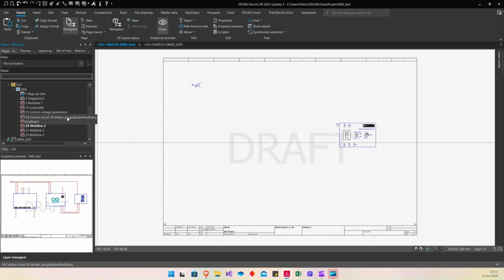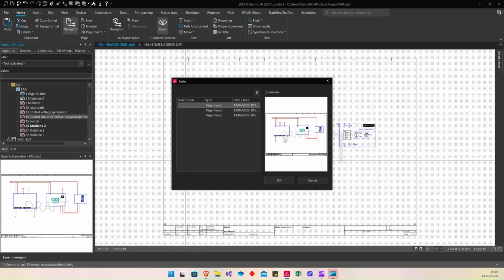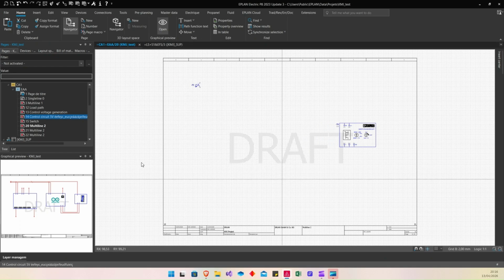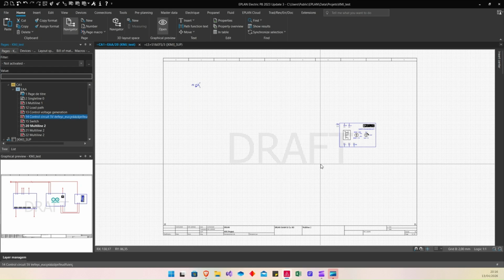EPLAN Tip: How to use EPLAN clipboard to Avoid Repetitive Copy-Paste Tasks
Speed up your workflow in EPLAN with this simple and effective tip! Learn how to use the EPLAN clipboard to store multiple copies and avoid repetitive copy-paste actions between different pages.
Instead of copying elements one by one, this method allows you to reuse multiple items instantly, helping you save time and work more efficiently—especially on large projects or repetitive design tasks.